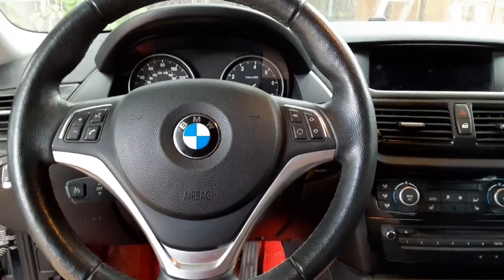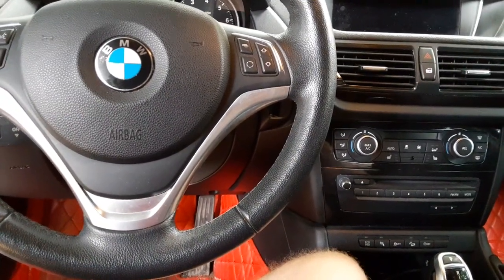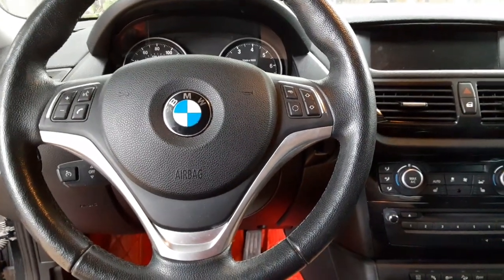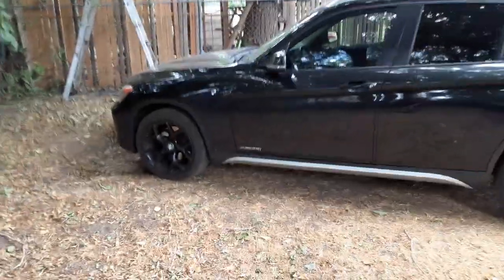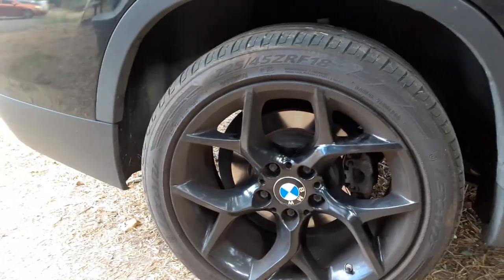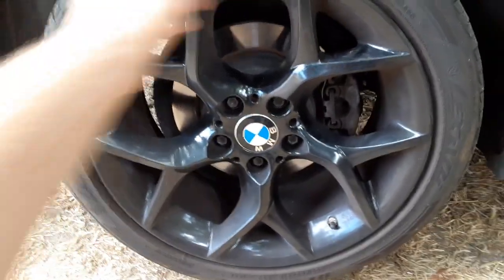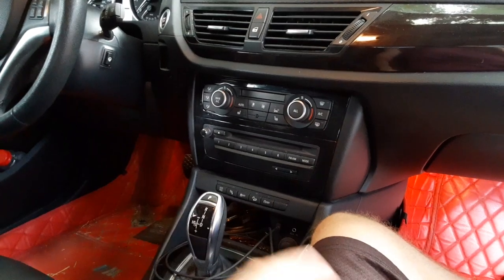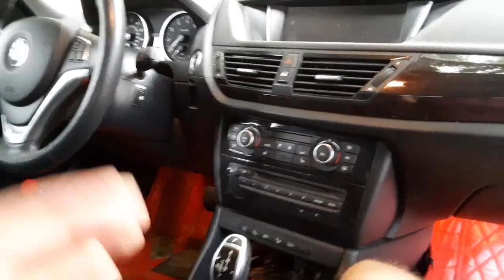BMW X1 120,000 mile long term update - 3 year update Ren's Rides 2014 X Line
long term update on being what everyone thinks is the crazy person who daily drives a BMW with over 100,000 miles